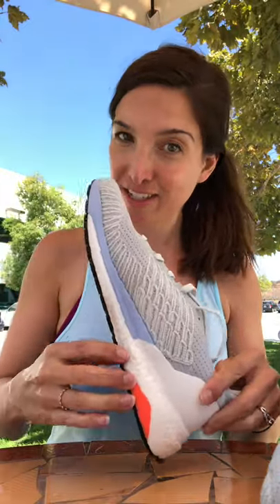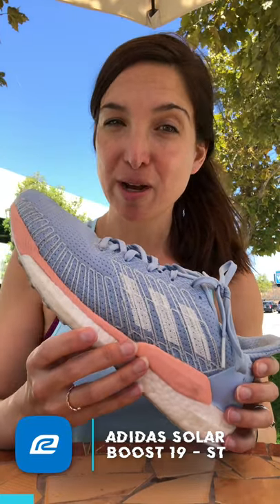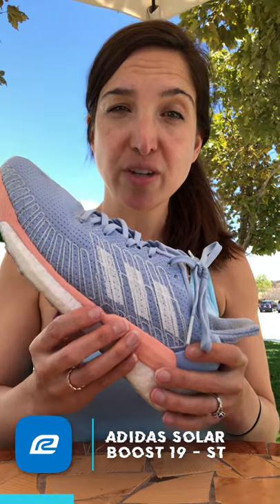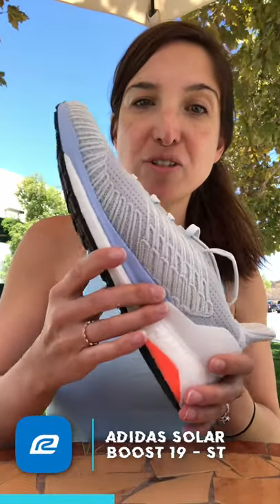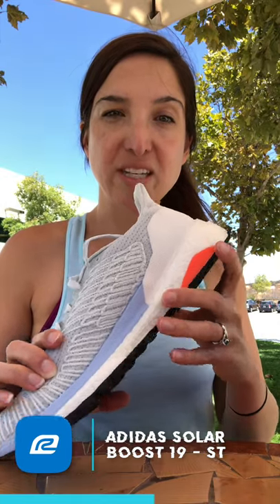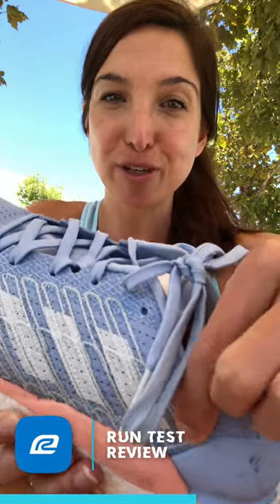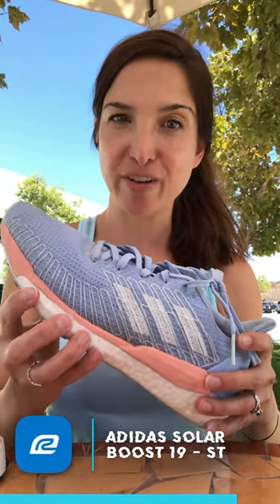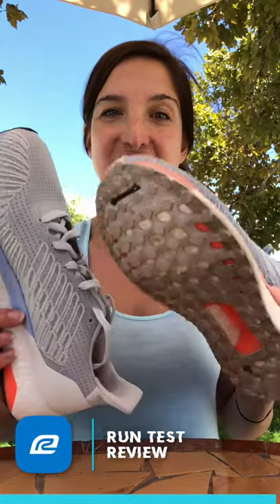Adidas Solar Boost 19 Run Test Review | Shoe Review | Versus Solar Boost 19 ST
Check out the Adidas Solar Boost 19 below.

Lift off with the power of 1000s of E-TPU capsules at your feet in the updated Women's adidas Solar Boost 19 running shoe. Inspired by the best in NASA engineering, industry-leading foam delivers a potent mix of durability, all-temperature performance, cushioning, energy return and adaptability, all in one speedy 2nd edition Solar Boost shoe.

Full length TFP data driven upper: Delivers performance and comfort with lightweight, precise support

Fit heel counter: Supportive heel construction designed to enable the free motion of the Achilles tendon

boost™ midsole: Provides maximum comfort and energy return in all climates

Solar Propulsion Rail: Works with boost™ to increase stability for a smooth run

Continental™ stretchweb outsole: Adapts to foot strike with superior grip for smoother and more flexible ride

Torsion system: Optimizes transition by moving with the foot for a smooth landing and midfoot support at push-off